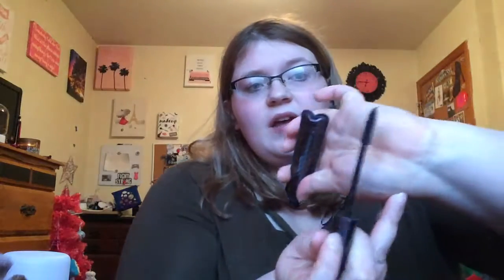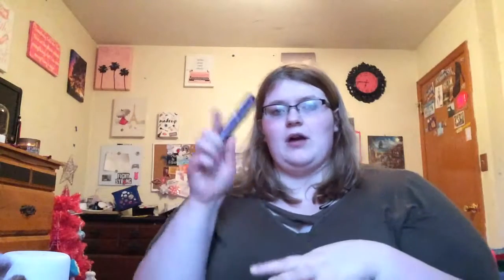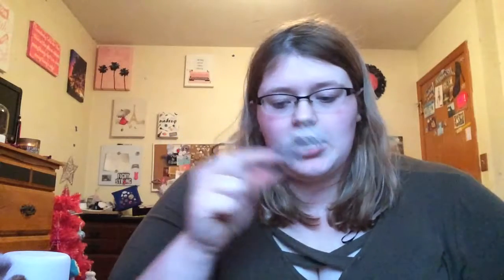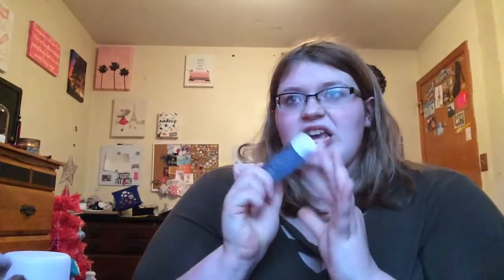My Current Holy Grail Beauty Products//25 Days of Videos